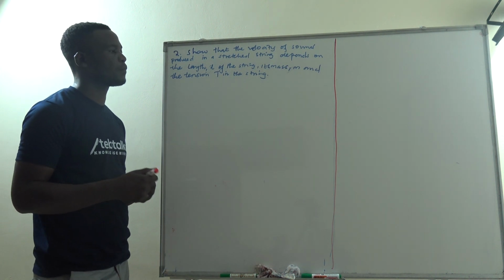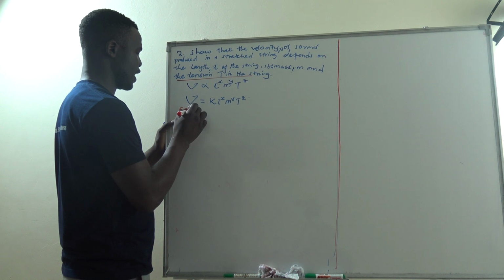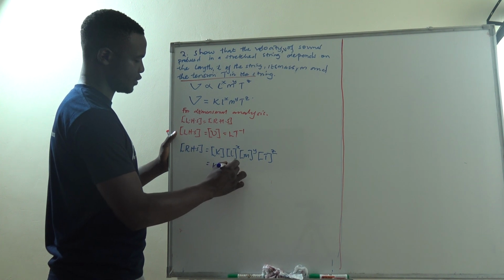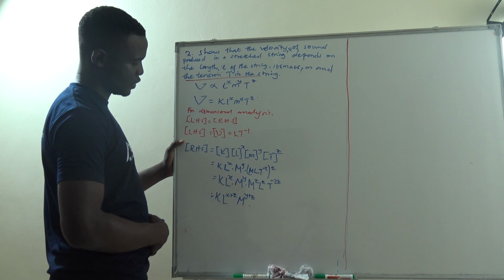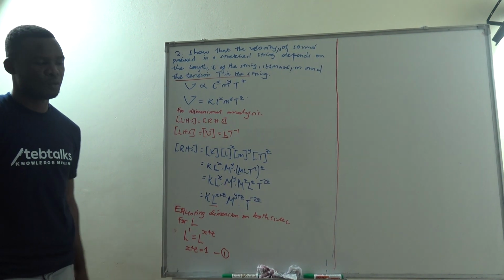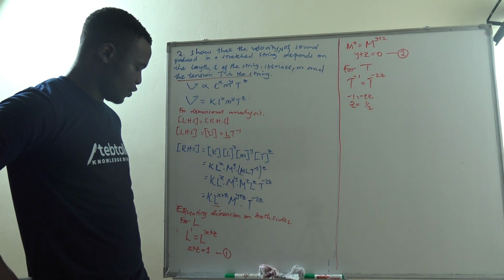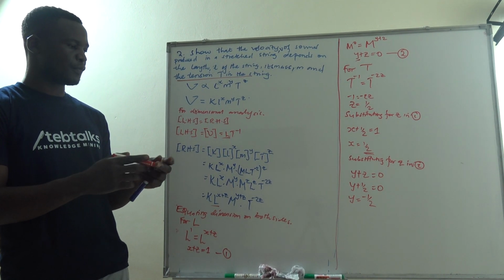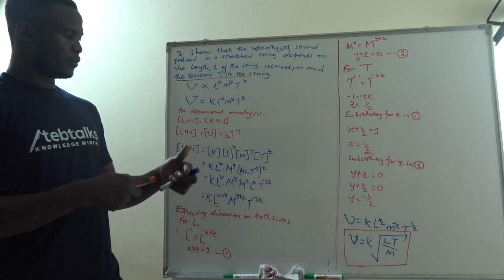USING DEMENSIONS TO DERIVE EQUATIONS 1